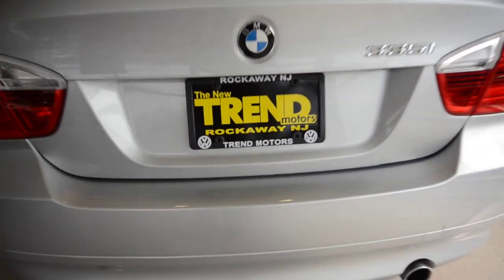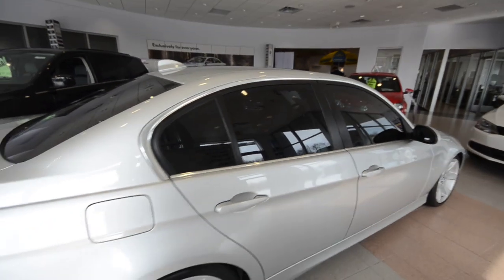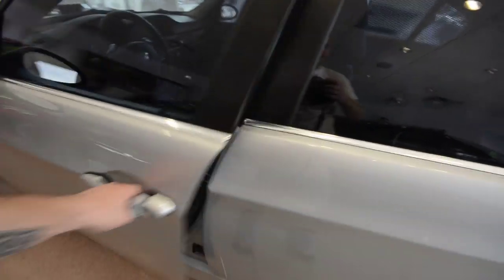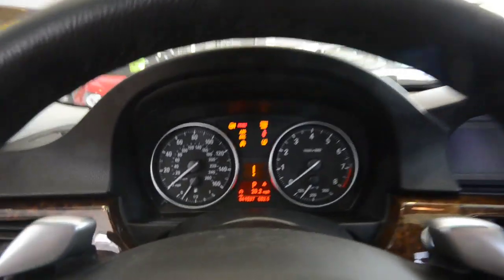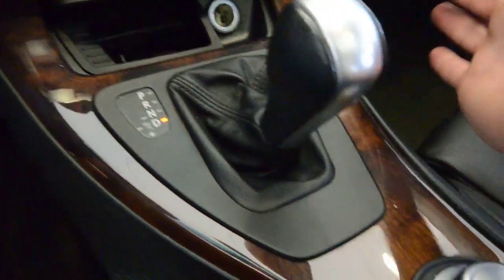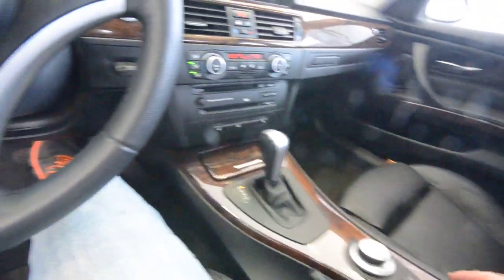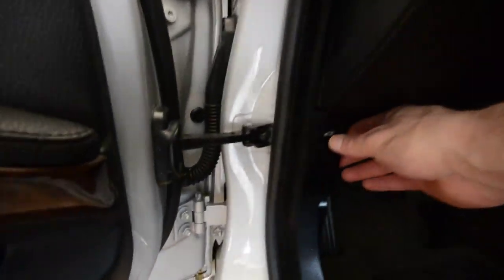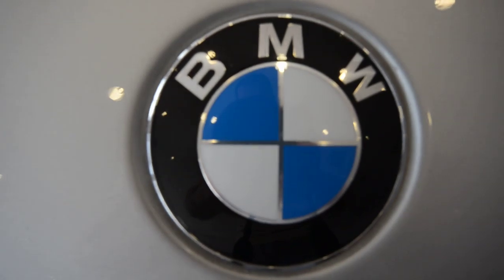2007 BMW 335i TWIN TURBO (stk# P2533 ) for sale at Trend Motors Used Car Center in Rockaway, NJ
ONE OWNER...CLEAN CARFAX!!! Twin Turbo!! NAVIGATION!! Heated LEATHER!! Sport Package!! SUNROOF!! This 2007 BMW 335i is just about FULLY LOADED, complete with the Sport and Premium Packages that offer the sport steering wheel and suspension calibration, as well as 4-way adjustable power lumbar support for the front seats, auto-dimming rear AND side view mirror, BMW Assist with Bluetooth, Dakota LEATHER, and Homelink universal garage door opener. This car is also equipped with the COLD WEATHER PACKAGE, which heats the front seats, adds headlight washers, and 60/40 split folding rear seat with a pass-through. Lastly, factory NAVIGATION with iDrive makes getting to your destination a breeze. iDrive also controls the entertainment, climate, and audio settings. Standard features of the 335i include adaptive bi-xenon headlights, power front seats with driver memory, dual zone automatic climate control, 18" alloy wheels, cruise control, dark wood trim, power tilt/slide SUNROOF, and a power rear window shade with manual side window shades. Motivation comes from BMW's 3.0L twin turbocharged inline-6, making 300 horsepower and driving the rear wheels through a 6-speed AUTOMATIC transmission. With just 41K on this Titanium Silver sedan, the new owner will get years of enjoyment out of this Bavarian Bahn stormer.